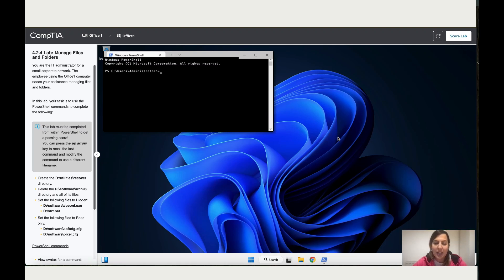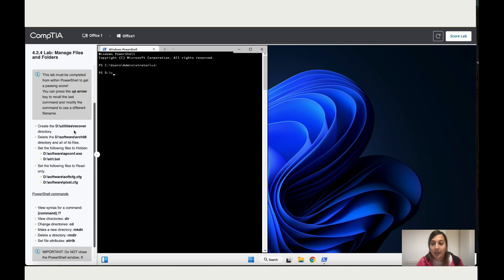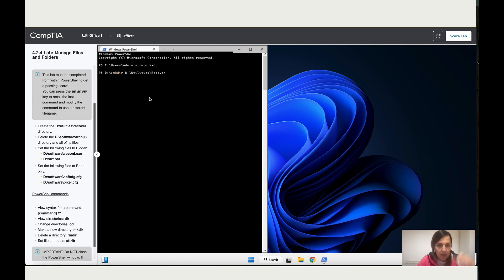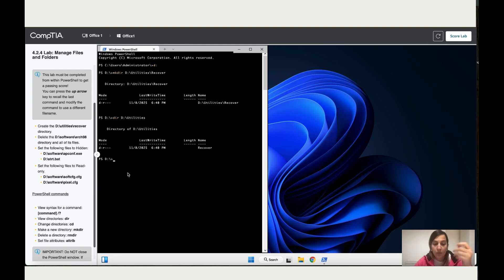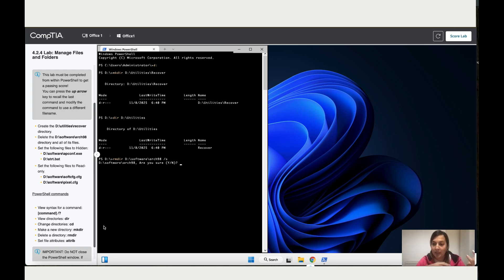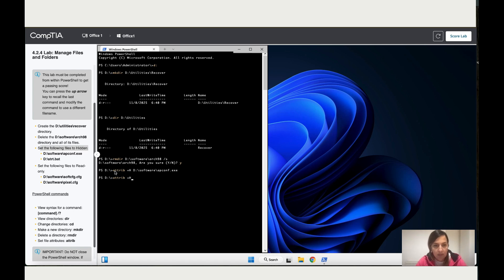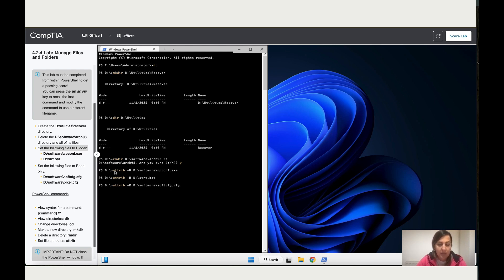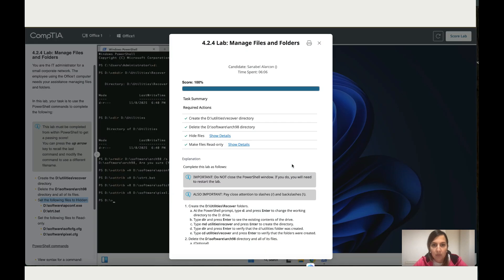4.2.4 Lab: Manage Files and Folders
In this CompTIA A+ 1102 lab tutorial, you’ll learn how to manage files and folders in Windows PowerShell.
This hands-on lab teaches you how to create, delete, and modify file attributes — key skills for IT support and administration.
You will:
✅ Create a new directory
✅ Delete a folder and all its files
✅ Hide files using the attrib command
✅ Set files to Read-only
🧠 Commands used in this lab:
mkdir → Create a folder
rmdir /S → Delete a folder and all contents
attrib +H → Hide a file
attrib +R → Make a file Read-only
dir → Display folder contents
🔧 Lab Instructions:
Create the D:\utilities\recover directory
Delete the D:\software\arch98 directory
Set the following to Hidden:
D:\software\apconf.exe
D:\strt.bat
Set the following to Read-only:
D:\software\softcfg.cfg
D:\software\pixel.cfg
⏱️ Chapters:
0:00 – Introduction
0:40 – Open PowerShell
1:10 – Create a Folder
2:00 – Delete a Folder and Its Contents
3:00 – Hide Files
4:00 – Make Files Read-only
5:00 – Final Verification
6:00 – Summary

d:
mkdir D:\Utilities\Recover
rmdir D:\software\arch98 /S
attrib +H D:\software\apconf.exe
attrib +H D:\strt.bat
attrib +R D:\software\softcfg.cfg